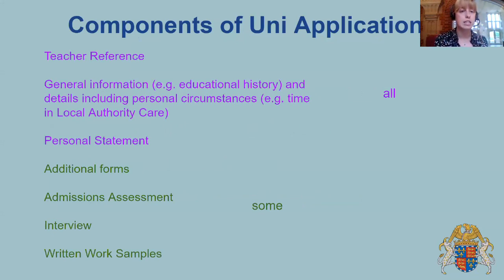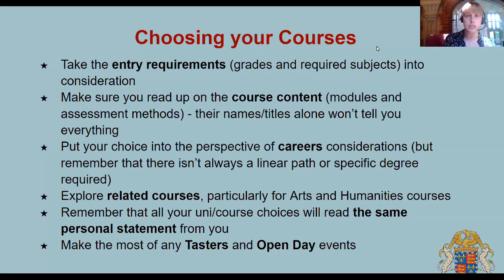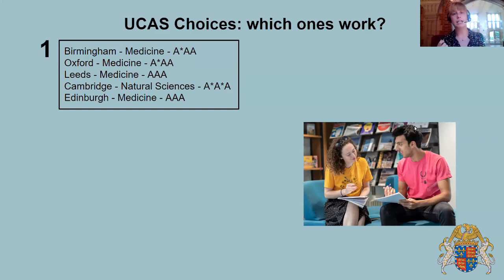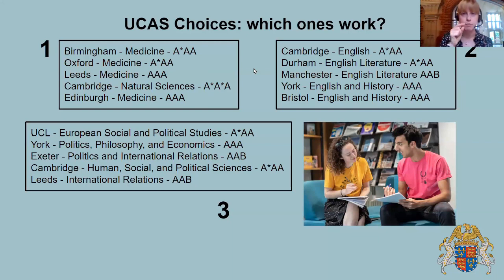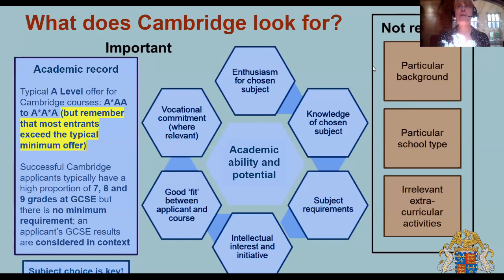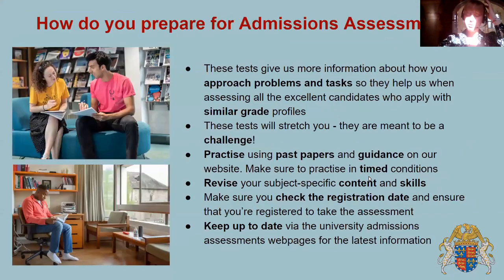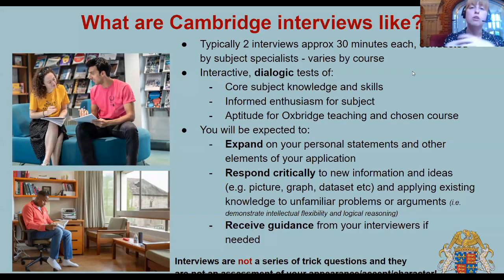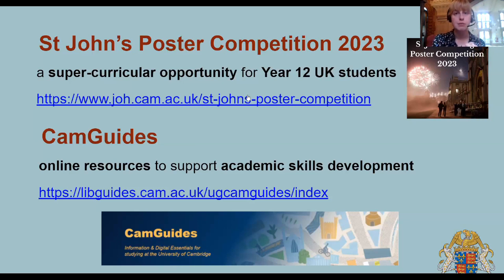SJC Webinars 2023 - Making Competitive Applications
This webinar session offers guidance and information about course choices, admissions assessments, personal statements, and interviews.